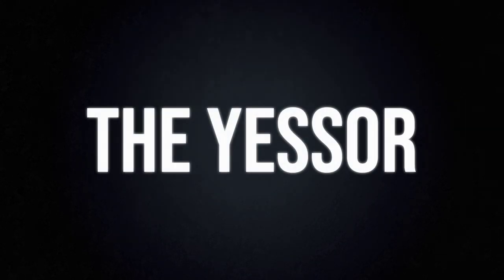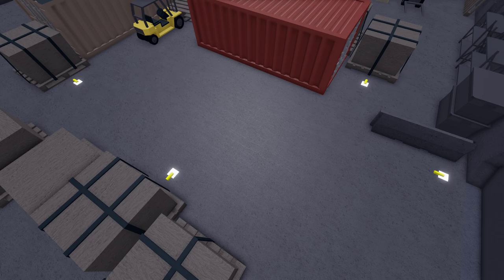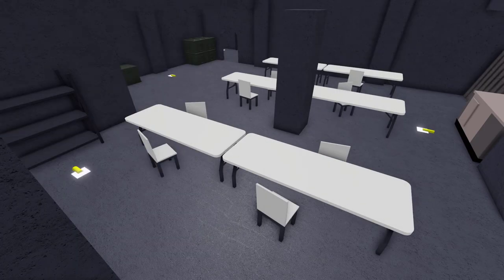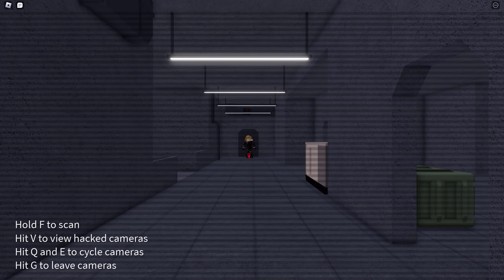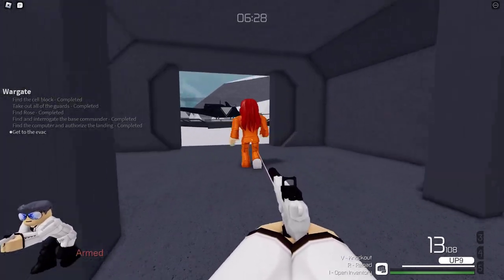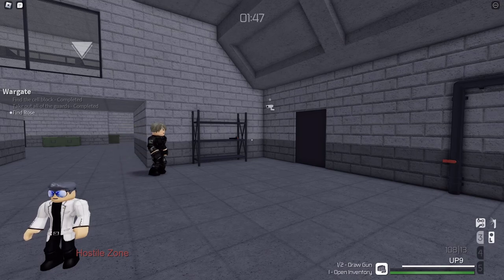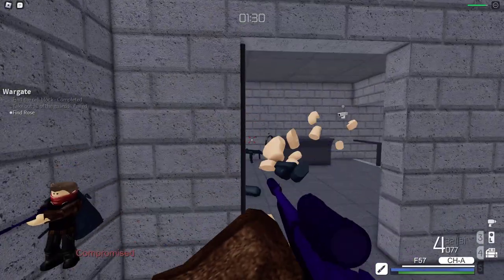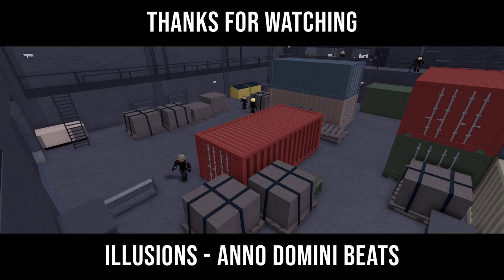The Blacksite's Waypoints and Pathfindings | Entry Point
Learn all the NPC waypoint locations and pathfind movements to master The Blacksite. More episodes coming soon. Hope this video helped you with the game.

0:00 - Intro / Intermission
0:34 - Waypoints and Pathfindings F&G
0:52 - NPC Groups
1:39 - Depot Guards
2:32 - Catwalk Guard
3:06 - Entrance Guards
3:32 - Restricted Area Guards
4:50 - Cell Block Guards
5:38 - Camera Operators
6:16 - Secret Guard
6:53 - Rose
8:06 - Commander Area NPCs
9:32 - Escape Points
11:03 - Enemy Spawns
14:12 - Outro

Join the criminal organization of Halcyon and enter a world of high profile operations. Take down banks, break into blacksites, and target multi-millionaires. Complete your missions stealthily, or put your full, explosive arsenal to use - the choice is yours.

Entry Point is a stealth/action FPS created by Freefall Softworks. Meet the team and join one of 15 missions, or jump into the Shadow War PVP mode for intense tactical firefights. Halcyon is not hiring you - Let's get to work.